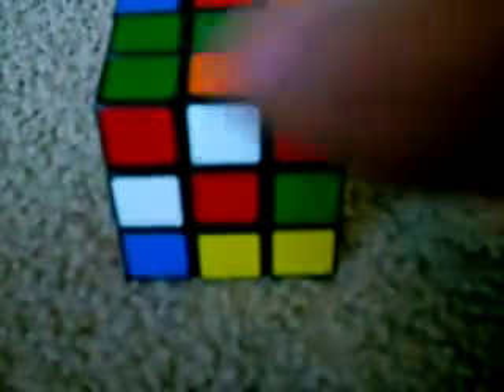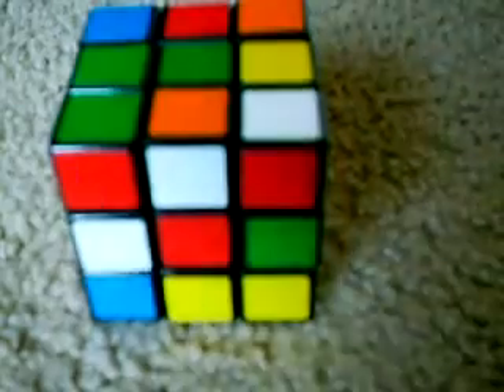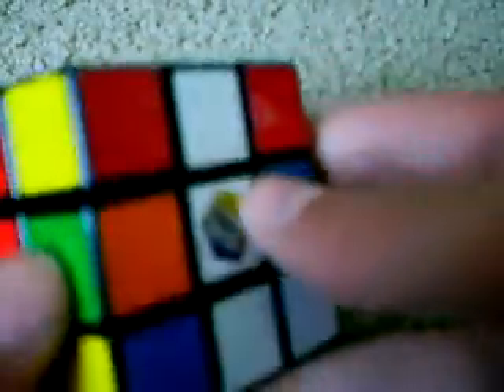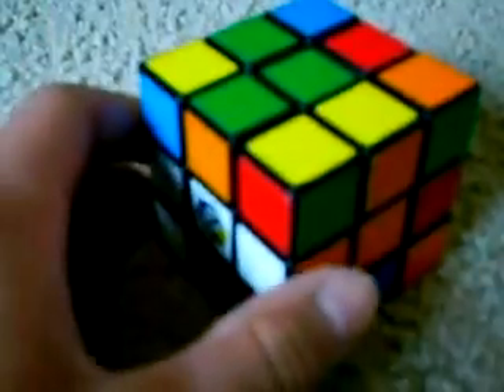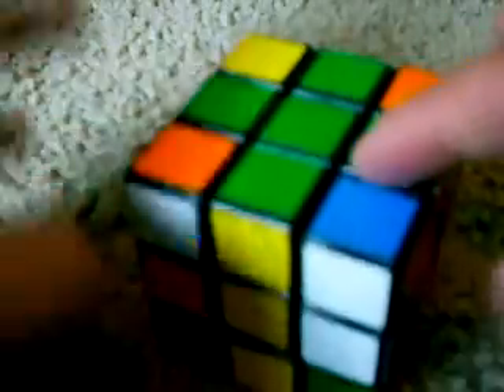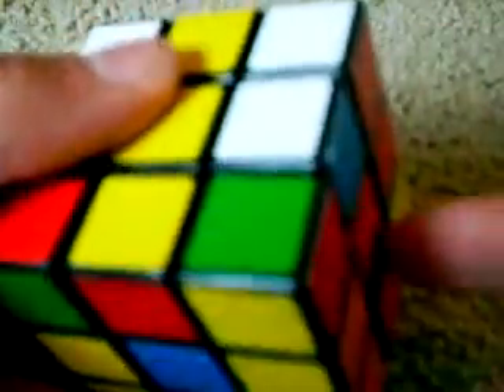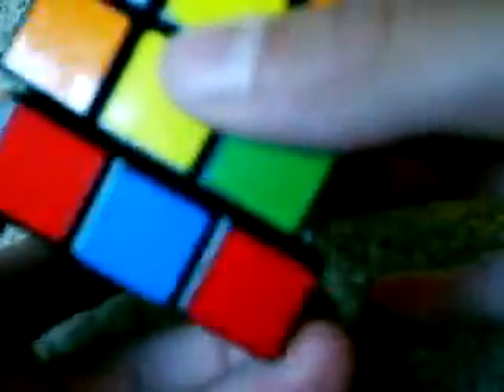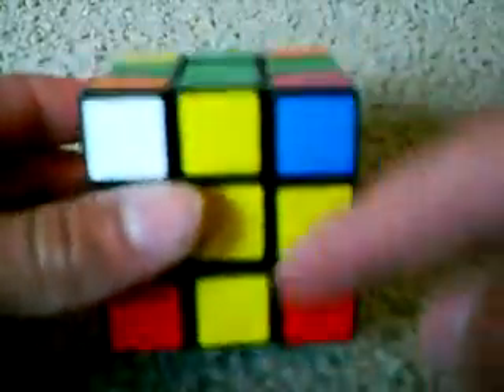How to solve a rubix cube: Part 1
Algorithms you'll need for the three parts

1). Ri Di R D
2). U R Ui Ri Ui Fi U F
3). Ui Fi U F U R Ui Ri
4). F R U Ri Ui Fi
5). R U Ri U R U U Ri